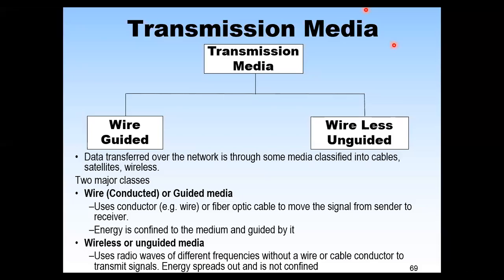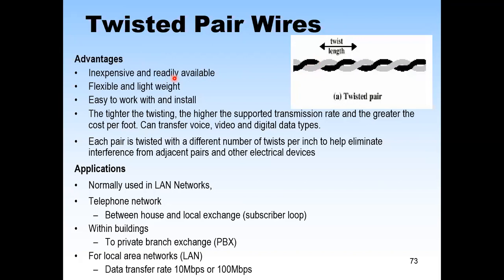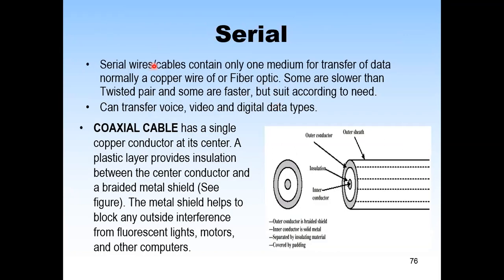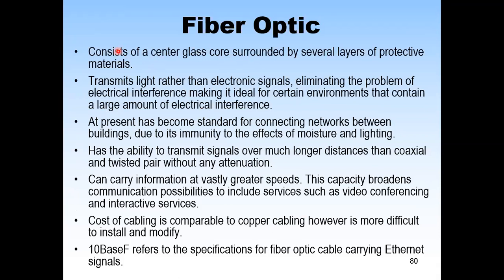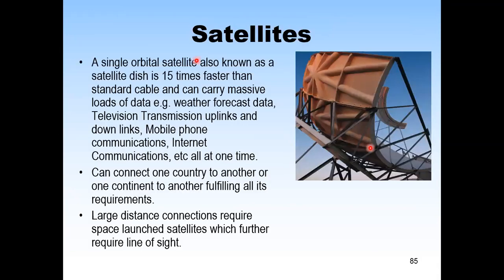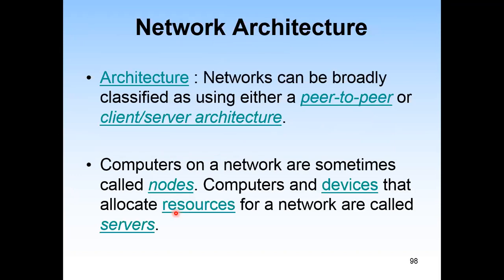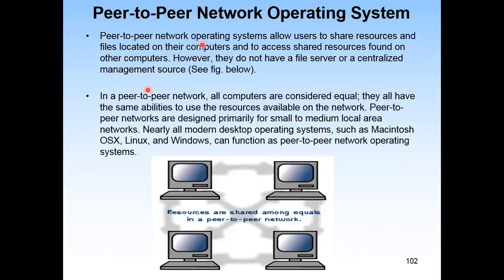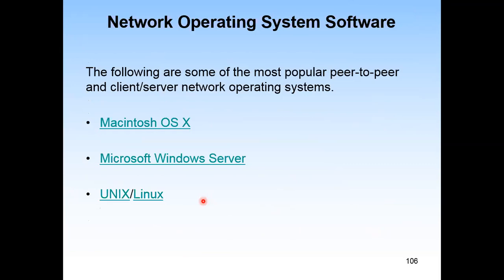IT Lecture 6-3 (Networks)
Transmission Media & Network Architectures